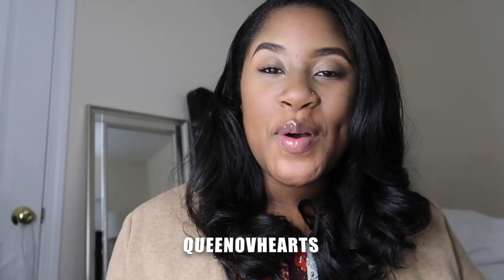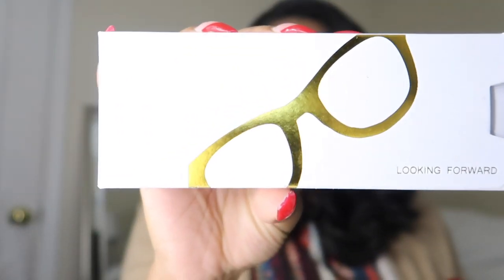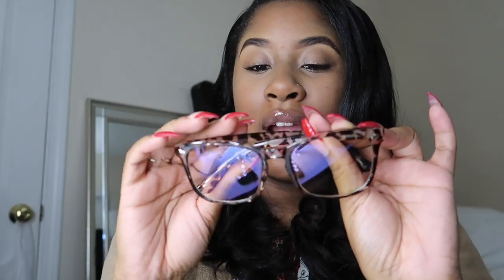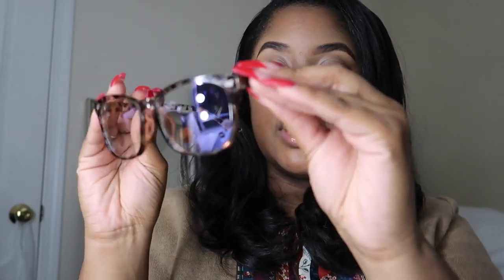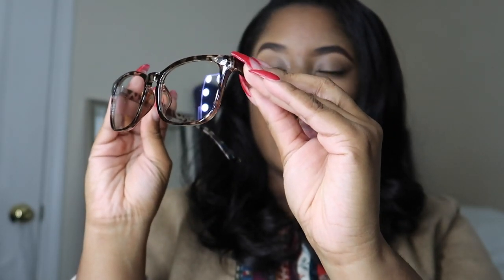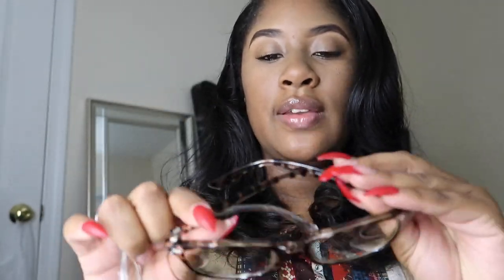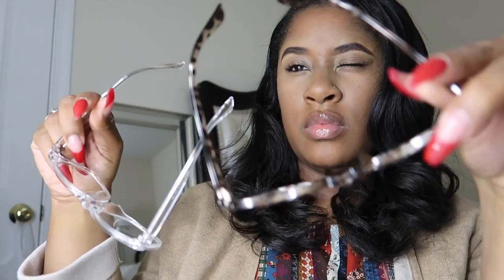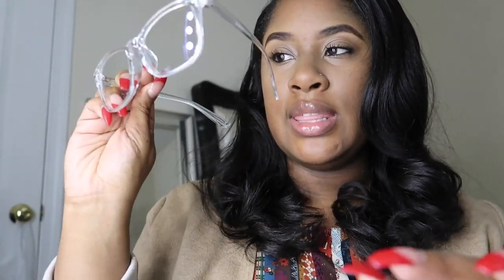AMAZON FINDS | BLUE LIGHT GLASSES YOU NEVER KNEW YOU NEEDED!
Hey yall! Welcome back! SOOOOOOOO I've been hearing a lot about these glasses and how they help block unhealthy blue light so I decided to try! Let me know what you guys think about them in the comments!

F O L L O W   M E   O N   I G : @_queenovhearts

Link to glasses: